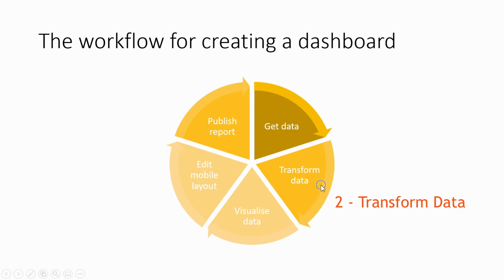Power BI Report Workflow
The workflow involved in building Power BI report. From getting the data - editing - publish to Power BI Service.